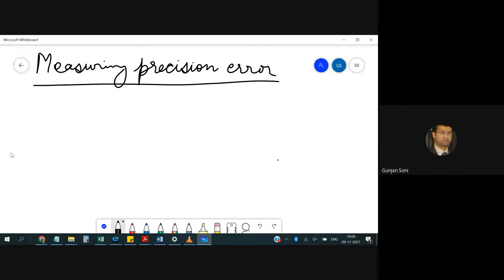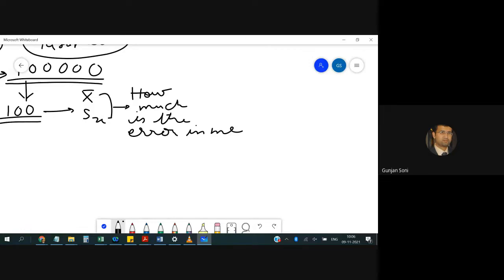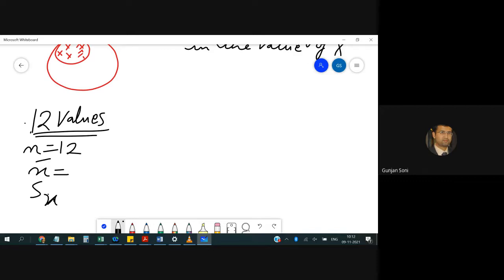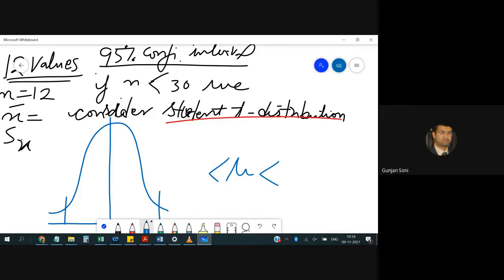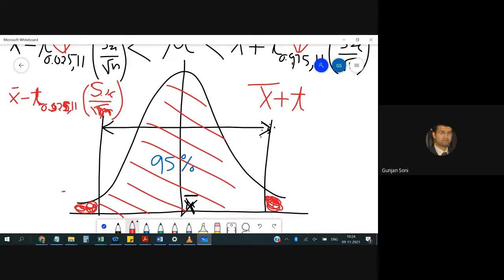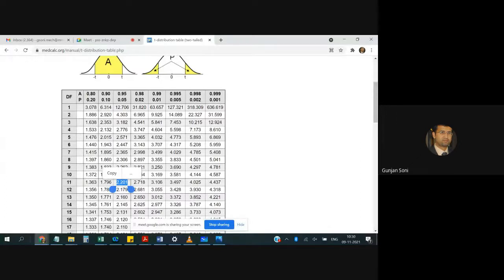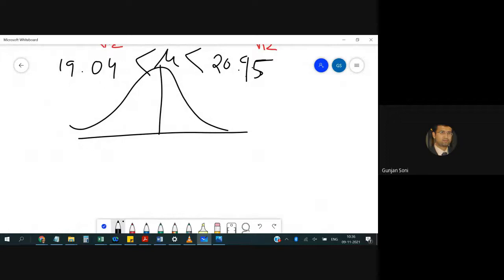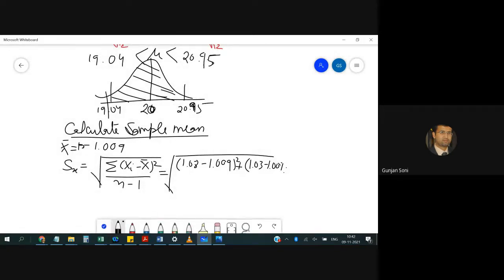Lecture 8 Confidence interval estimation